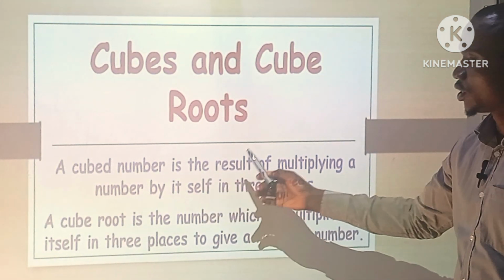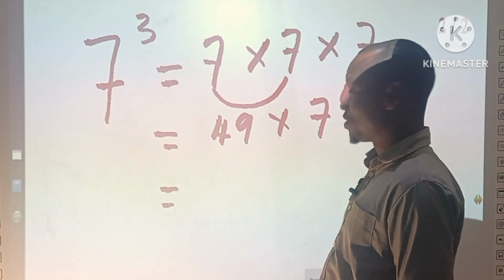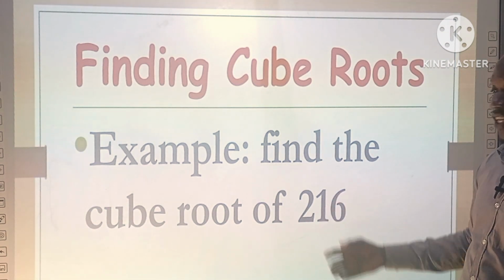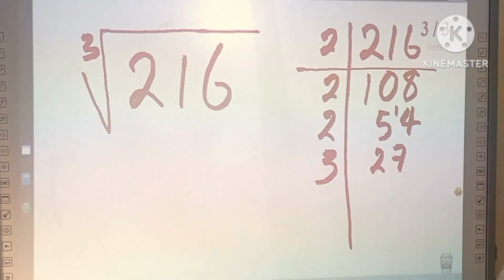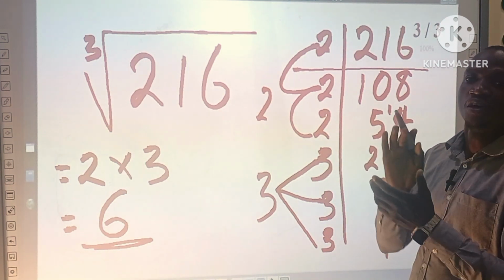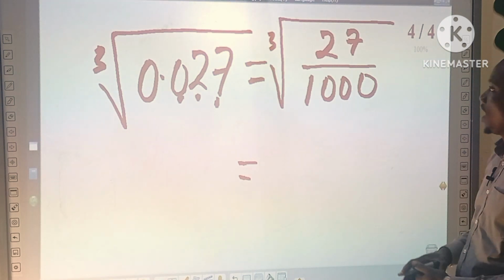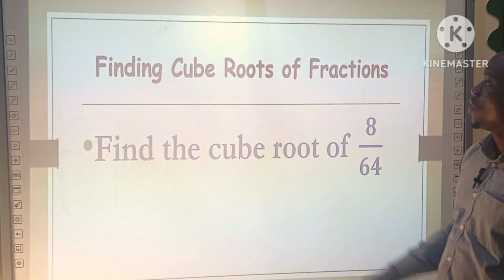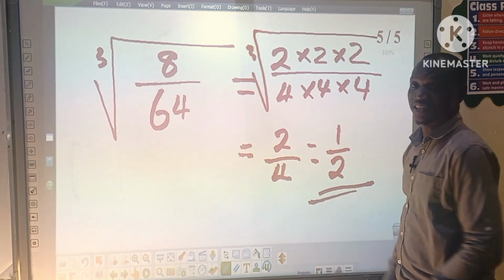Mastering Cubes & Cube Roots of Fractions and Decimals | Easy Math Tutorial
Learn how to calculate cubes and cube roots of fractions and decimals with this simple and clear math tutorial!
In this video, you’ll discover:

What cubes and cube roots mean

How to cube fractions and decimals

How to find cube roots step by step

Perfect for students, teachers, or anyone brushing up on math skills!